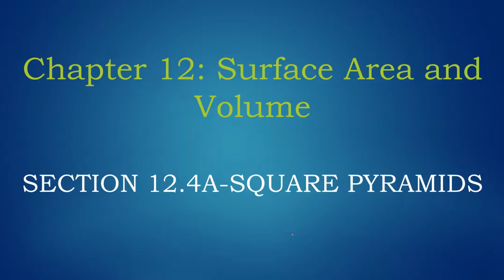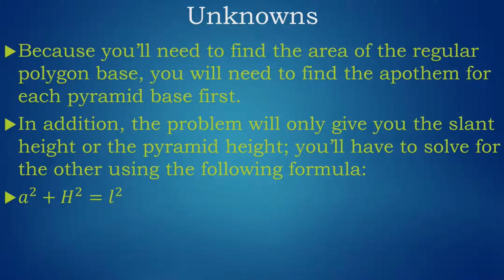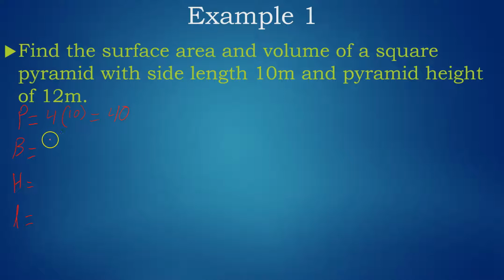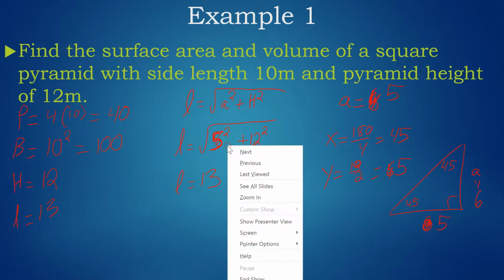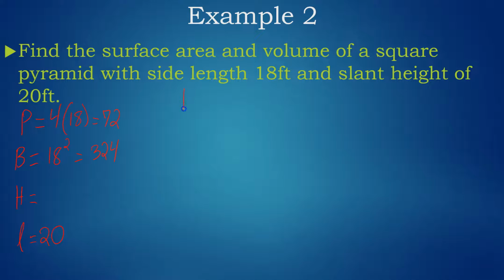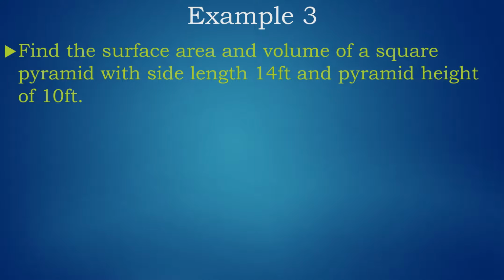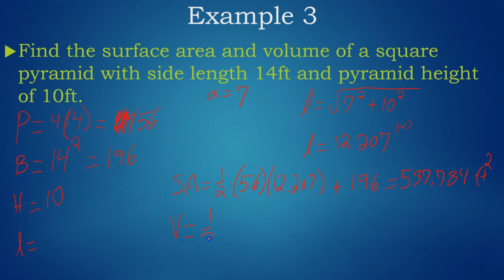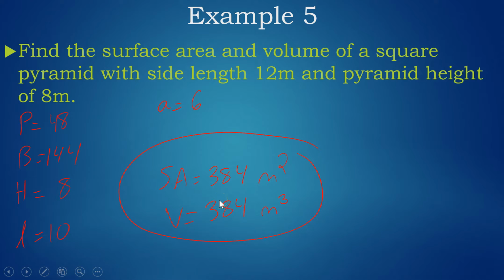Surface Area and Volume of Square Pyramids